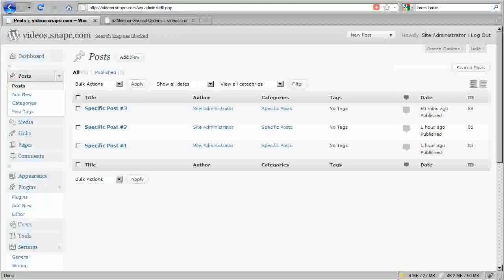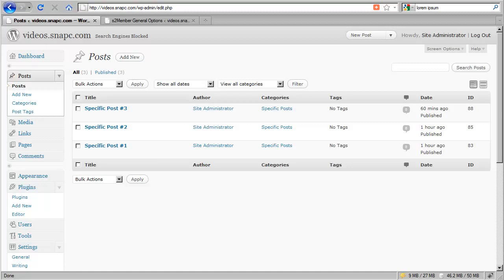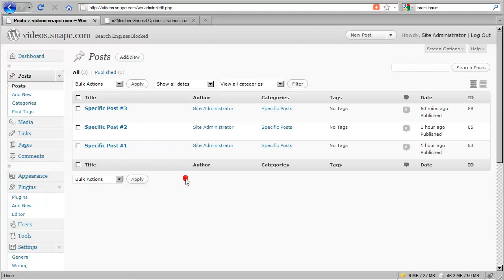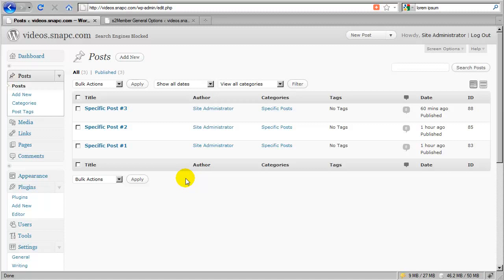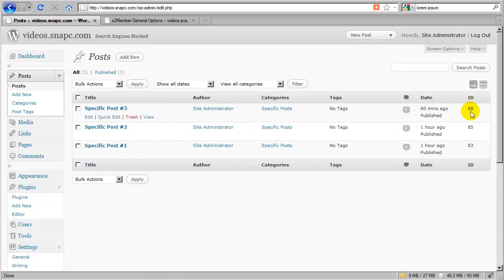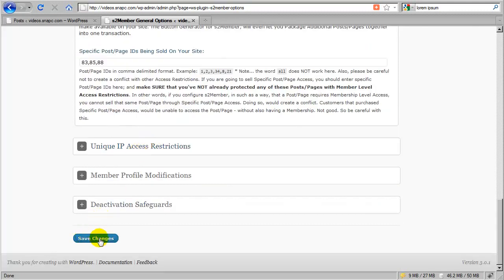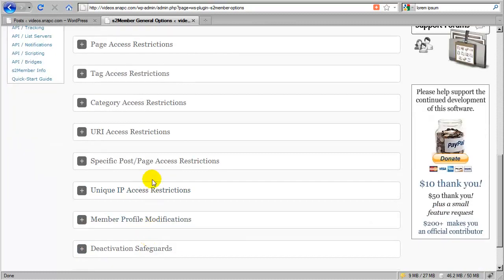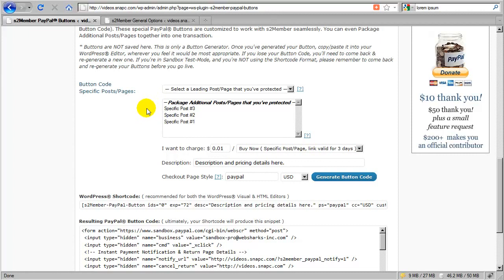How to use s2membership s2Member Specific Posts Pages 1